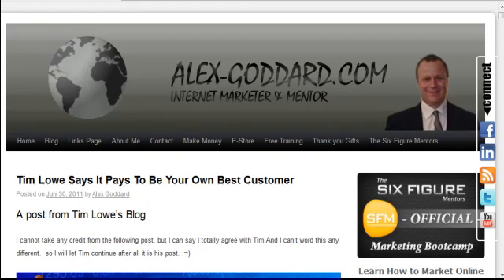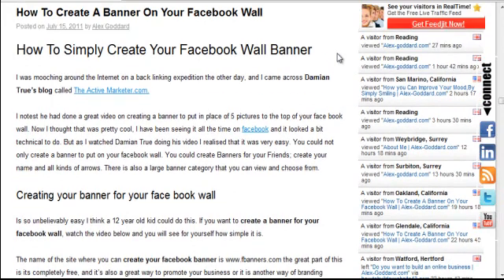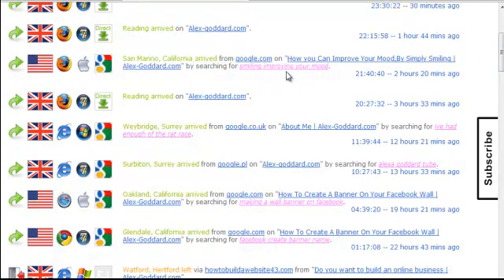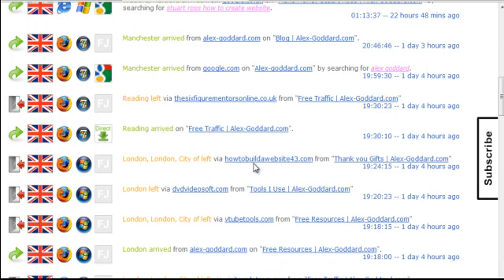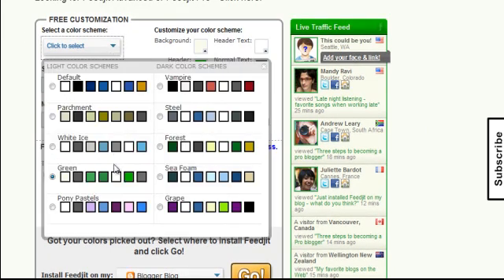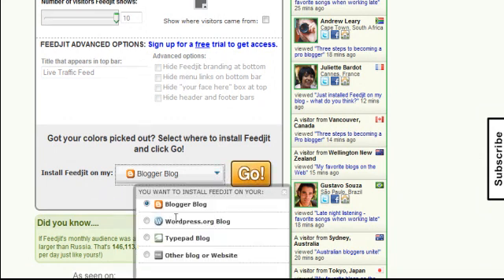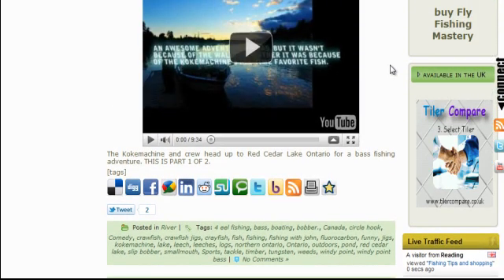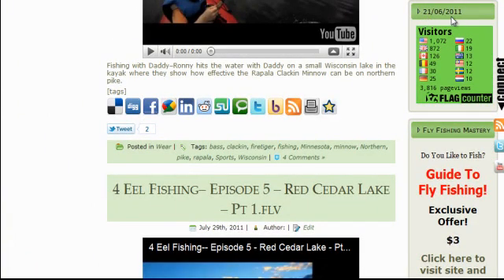How to install feedjit traffic plug-in on to your wordpress Blog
How to install feedjit traffic plug-in on to your wordpress Blog. This is a great plug-in for your word press Blog, it lets you see how you visitor are and where they come from.